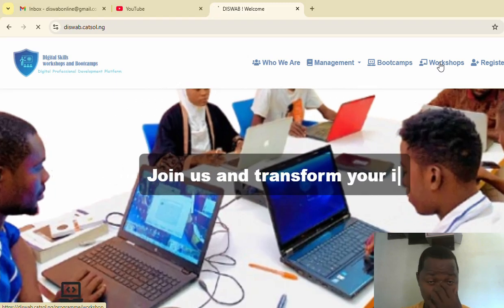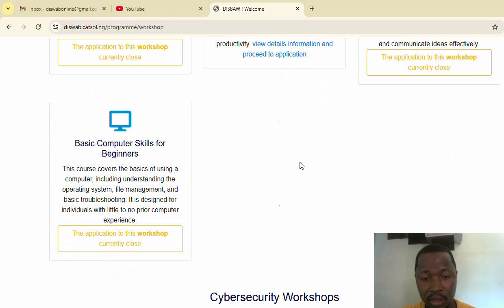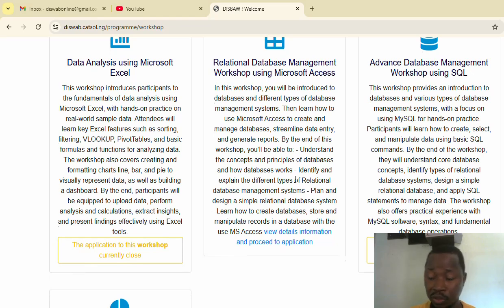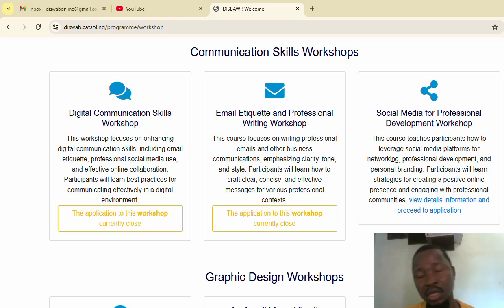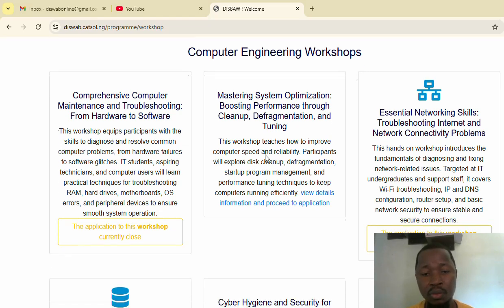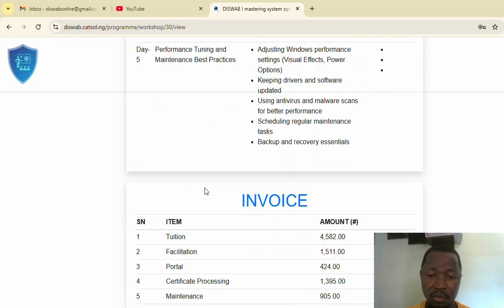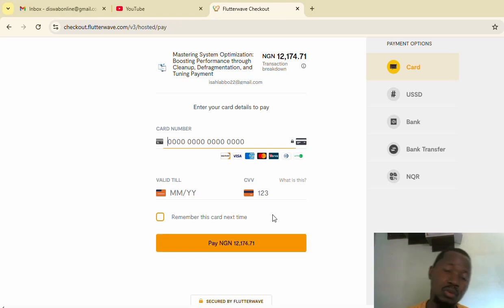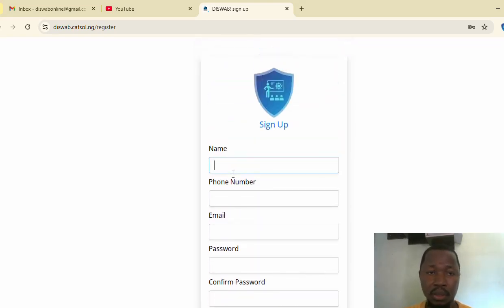navigating through workshop and apply